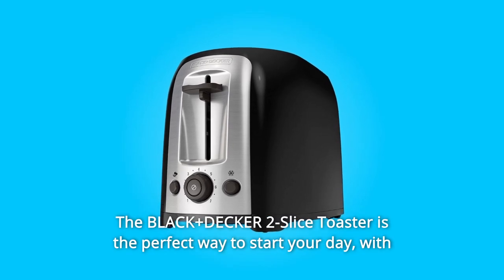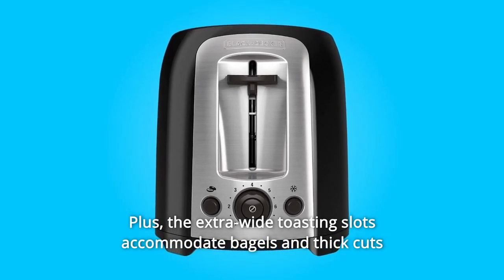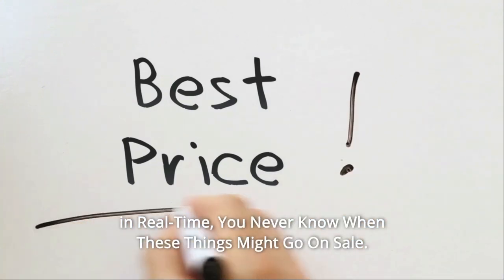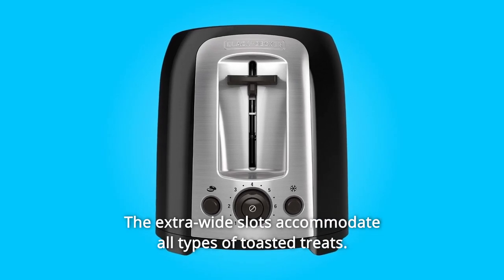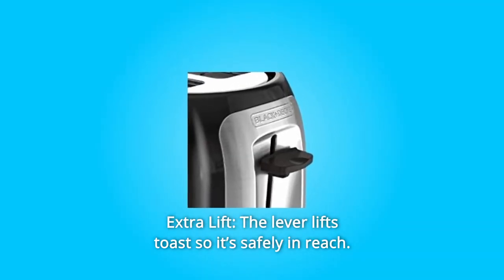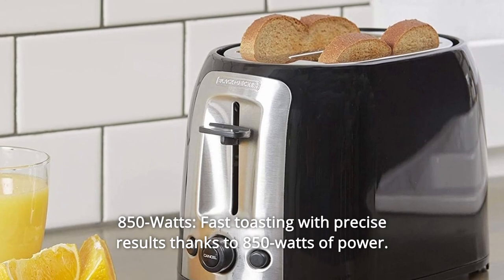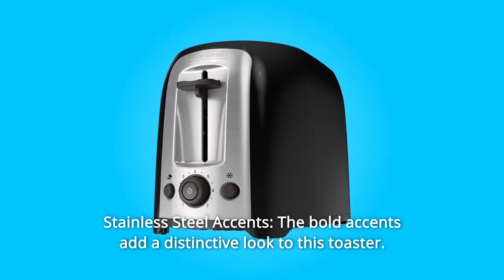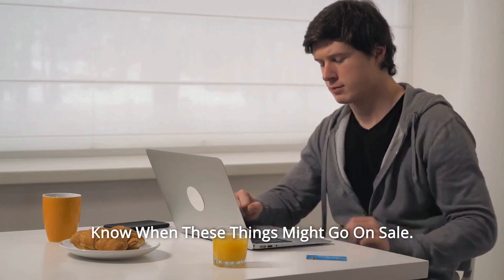BLACK And DECKER 2-Slice Extra Wide Slot Toaster TR1278B Review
Check Amazon's latest price (These things might go on Sale)

Breakfast has just become a whole lot easier. With seven timed shade settings and additional capabilities for bagels and frozen goods, the BLACK+DECKER 2-Slice Toaster is the ideal way to start your day. Furthermore, the extra-wide toasting slots accept bagels and thick slices of bread, and the additional raise lever keeps hot toast within easy reach. With the BLACK+DECKER 2-Slice Toaster, you can have a better morning. Black & Decker's Brand Story

Number 1. Extra-Wide Toasting Slots: Give bagels, thick bread, and other items a delightful crunch. The extra-wide slots may hold a variety of toasted snacks.

Number 2. Intuitive controls for a bagel, frozen, and cancel are among the three functions.

Number 3. Extra Lift: The lever raises the toast, allowing it to be safely reached.

Number 4. Keep the surface clean and the kitchen smelling fresh with a drop-down crumb tray. Crumbs can be collected in the crumb tray before they burn or cause a mess in your kitchen.

Number 5. 850-Watts: The 850-watts of power allow for quick toasting with exact results.

Number 6. Self-Adjusting Guides: To ensure consistent toasting, the guides centre the bread in the slots.

Number 7. Stainless Steel Accents: The toaster's prominent accents give it a distinct appeal.

Searches related to BLACK And DECKER 2-Slice Extra Wide Slot Toaster TR1278B Review

BLACK And DECKER 2-Slice Extra Wide Slot Toaster TR1278B